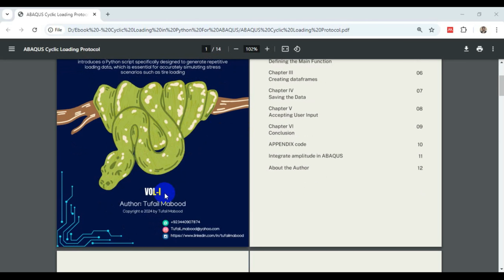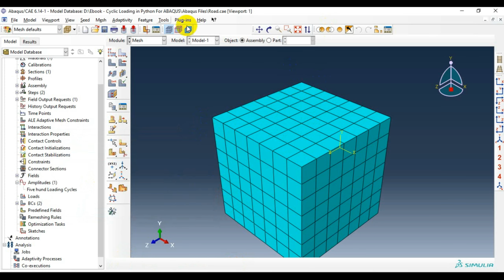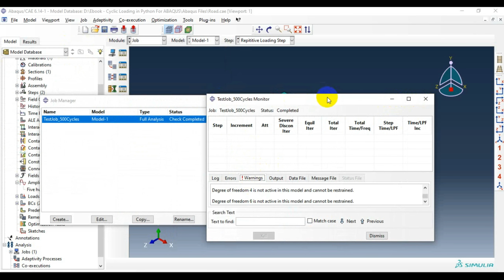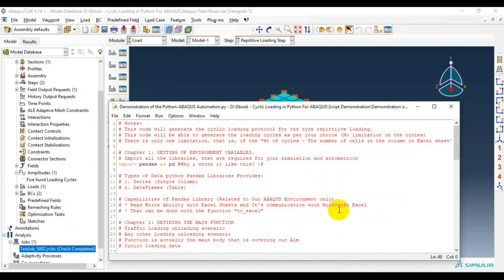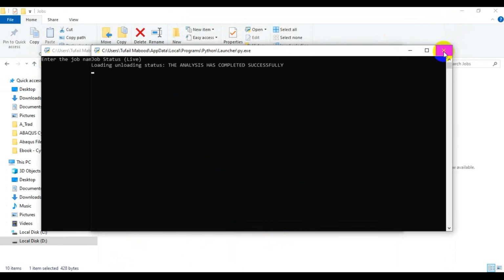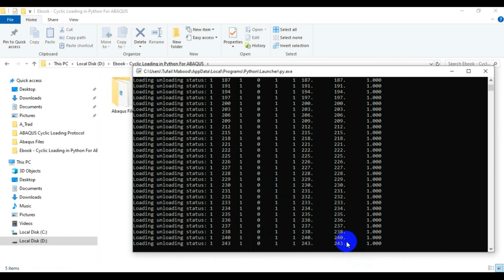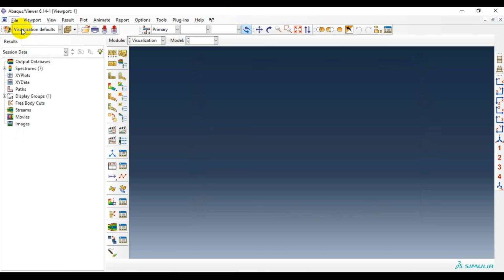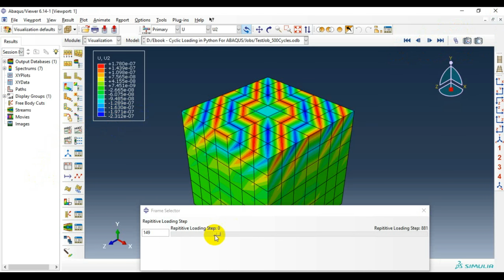Lecture 9 | ABAQUS Python Integration for Repetitive Loading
About Playlist and eBook:
This playlist is a complete guide to transforming Python-generated data into amplitude inputs for ABAQUS, based on my detailed eBook. In each video, I walk you through the process explained in the eBook, from setting up your Python scripts to importing the results into ABAQUS for simulation. Incase of purchase of eBook, you will be given access to all private videos of this playlist and life time support on WhatsApp

You can get my eBook on Gumroad, which includes all the code and detailed instructions used in this series. This offer is exclusive to my YouTube audience. After payment, you'll gain access to all the materials, and I'll be here to provide lifetime support as you work through your projects.

What You'll Learn:
1. Setting up Python for ABAQUS (Discussed in detail in Book)
2. Automating amplitude data generation (Discussed in detail in Book)
3. Importing Python results into ABAQUS (Discussed in detail in Book)
4. Enhancing your simulations with Python (Discussed in detail in Videos)
5. Troubleshooting common issues (Discussed in detail in Videos)

How to Get Started:
1. Watch the videos and follow along with the process
2. Get the eBook from Gumroad for detailed step-by-step instructions and all the scripts. The script is also available with Purchase of eBook
3. Use the exclusive discount purchase to save 50% by placing order on WhatsApp
5.